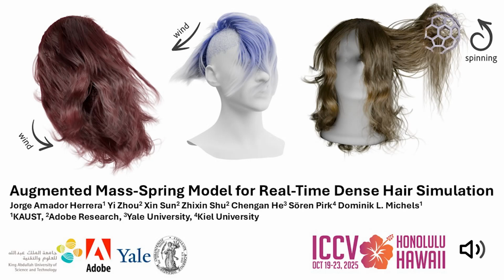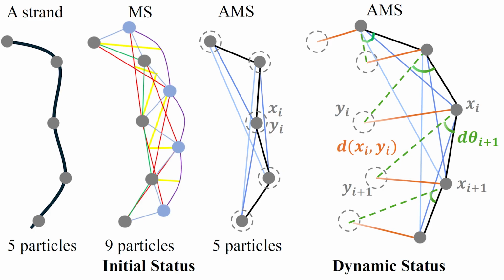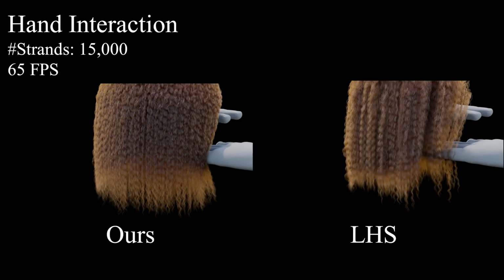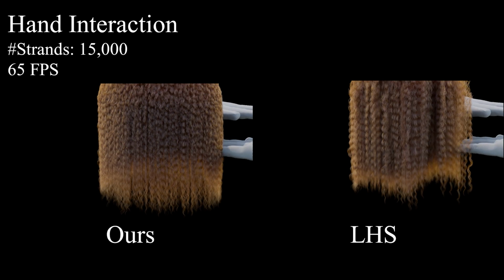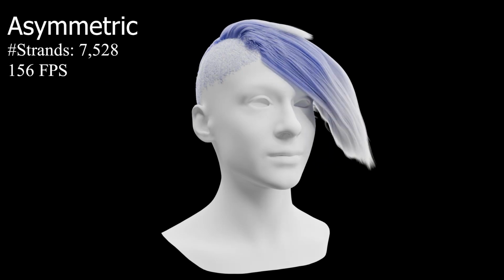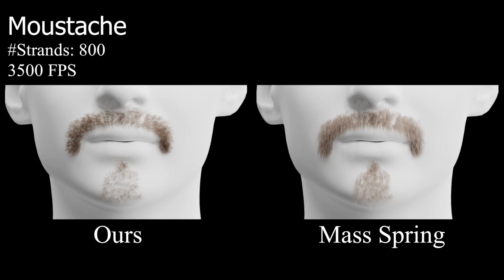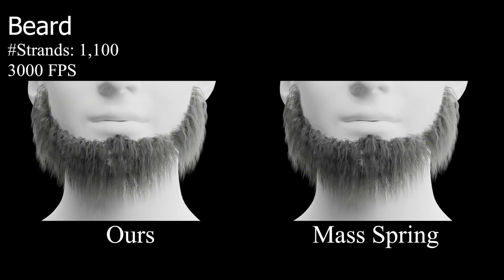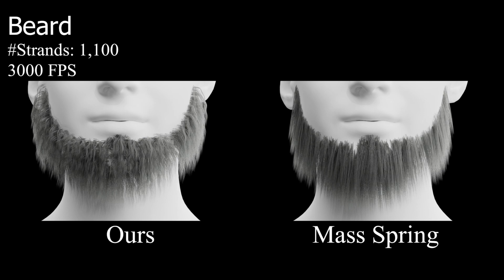Augmented Mass-Spring Model for Real-Time Dense Hair Simulation (ICCV 2025)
Augmented MassSpringModel for RealTime Dense
IEEE ICCV 2025 Technical Paper

Jorge Alejandro Amador Herrera¹, Yi Zhou², Xin Sun², Zhixin Shu², Chengan He³, Sören Pirk⁴, Dominik L. Michels¹
¹#KAUST
²#Adobe Research
³#Yale University
⁴#Kiel University

Abstract: We propose a novel Augmented Mass-Spring (AMS) model for real-time simulation of dense hair at the strand level. Our approach considers the traditional edge, bending, and torsional degrees of freedom in mass-spring systems, but incorporates an additional one-way biphasic coupling with a ghost rest-shape configuration. Through multiple evaluation experiments with varied dynamical settings, we show that AMS improves the stability of the simulation in comparison to mass-spring discretizations, preserves global features, and enables the simulation of non-Hookean effects. Using a heptadiagonal decomposition of the resulting matrix, our approach provides the efficiency advantages of mass-spring systems over more complex constitutive hair models, while enabling a more robust simulation of multiple strand configurations. Finally, our results demonstrate that our framework enables the generation, complex interactivity, and editing of simulation-ready dense hair assets in real time.